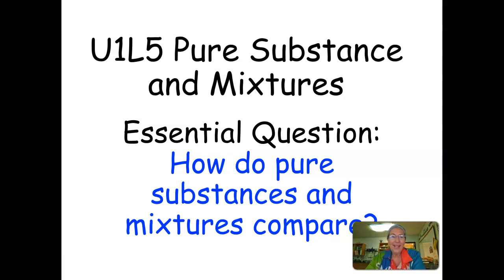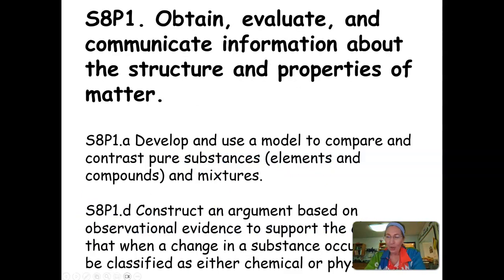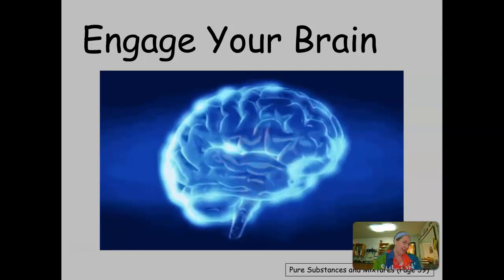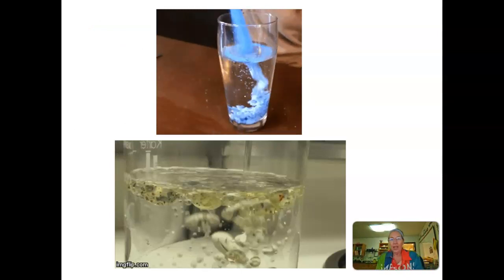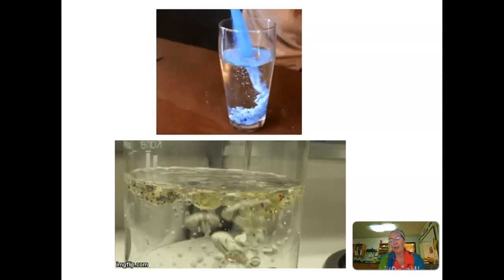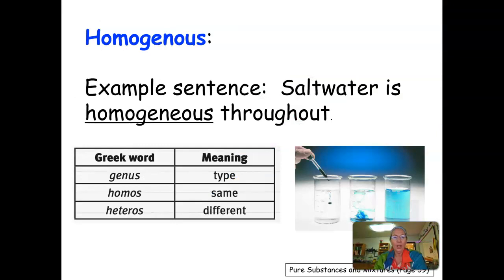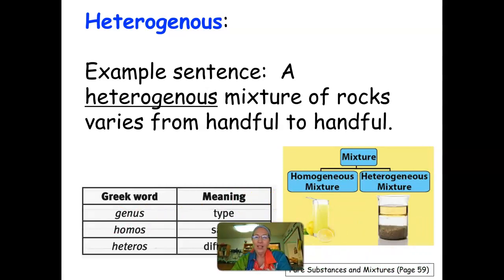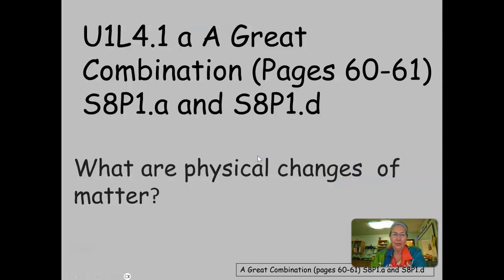U1L5.1 a Engage Your Brain (58-59)